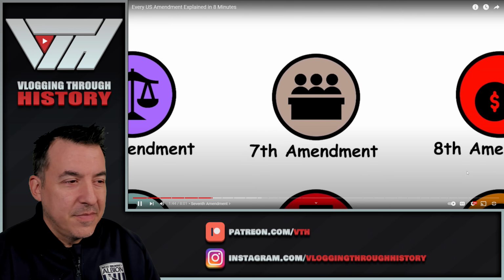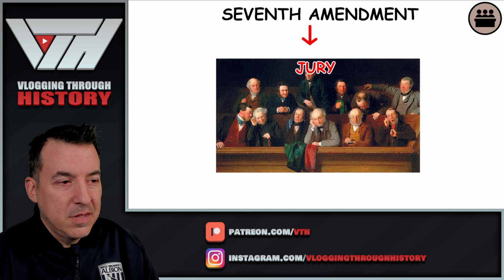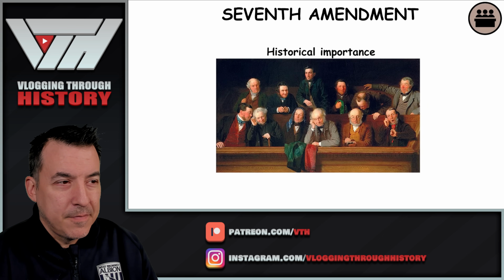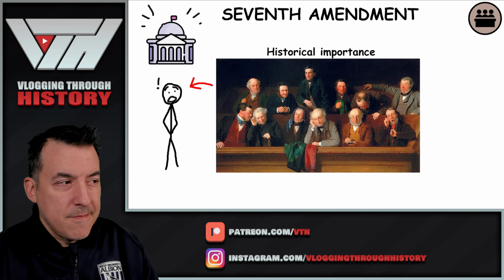Every US Constitutional Amendment Explained - Paint Explainer Reaction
Check out the VTH Podcast